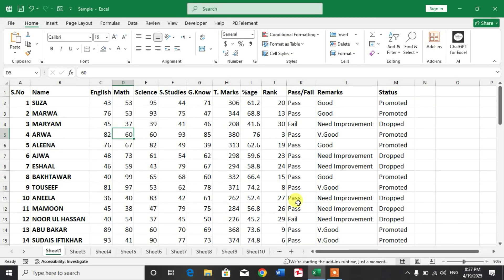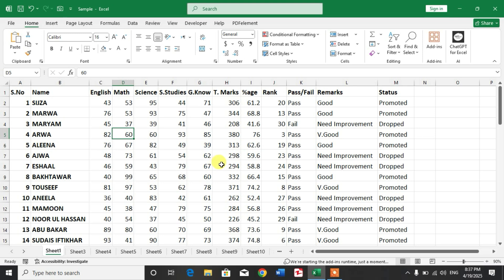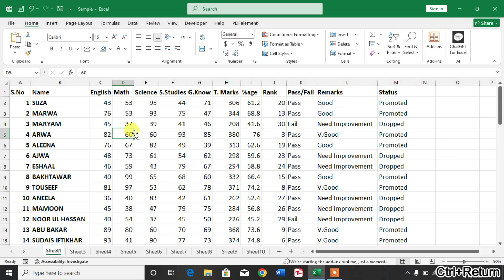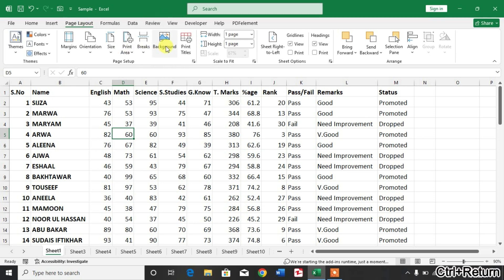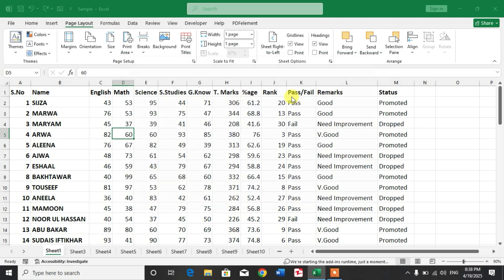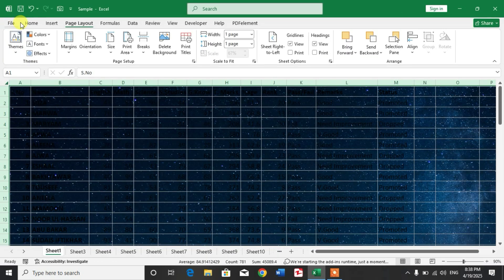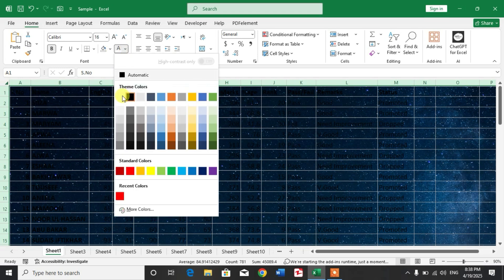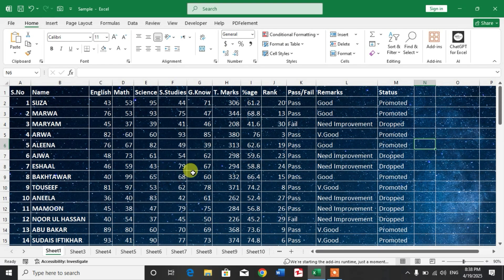How to Change Background in Excel Worksheet | How to Insert Picture in Background in Excel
This Video tutorial will show you the way to change background in MS Excel Worksheet. After watching this video tutorial you will be able to insert Picture in Background in Excel.